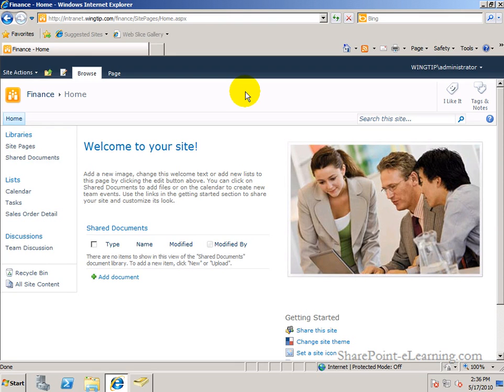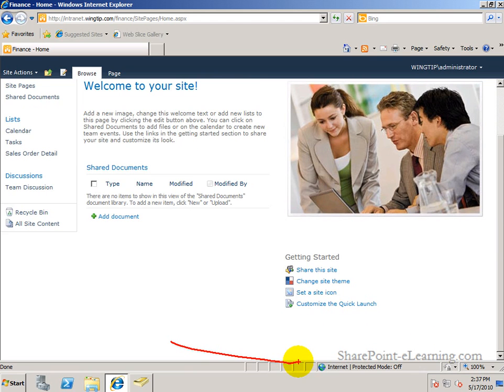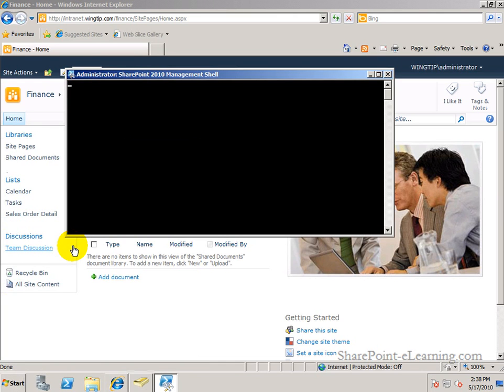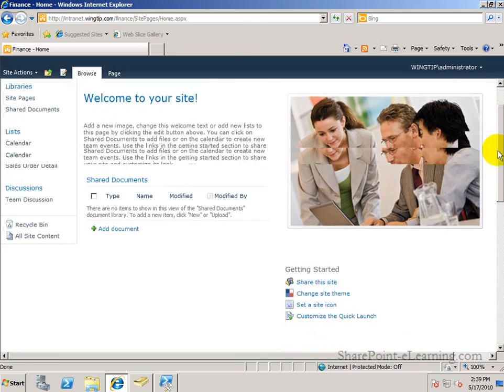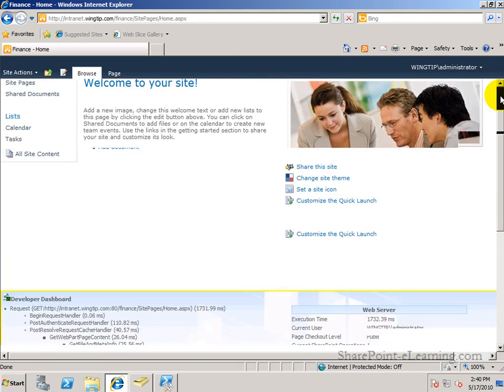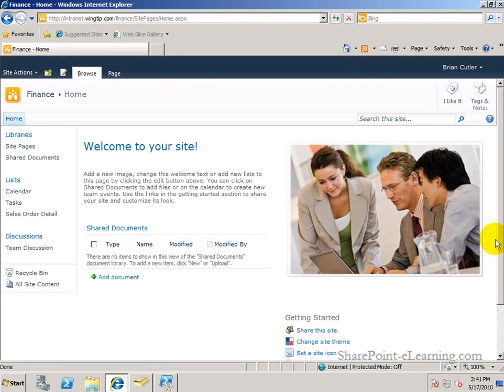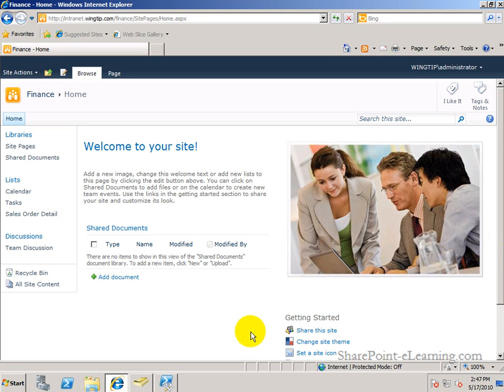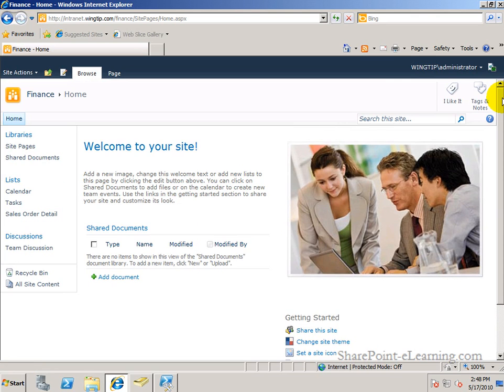Use Developer Dashboard to analyze SharePoint page performance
A feature in SharePoint 2010 called Developer Dashboard lets you analyze performance of your SharePoint pages. It is not only useful for developers, as the name suggests, but can also be used by IT professionals and site administrators to monitor how their site is performing and analyze for bottlenecks.